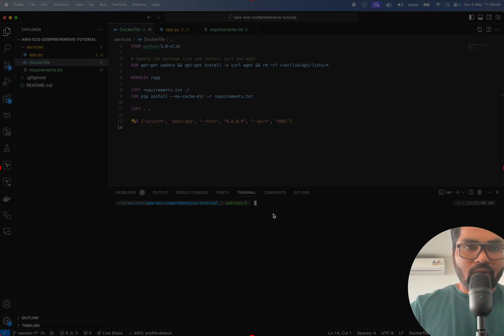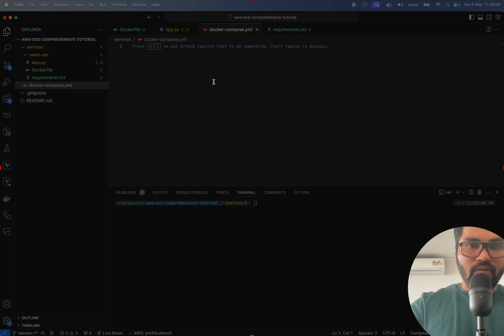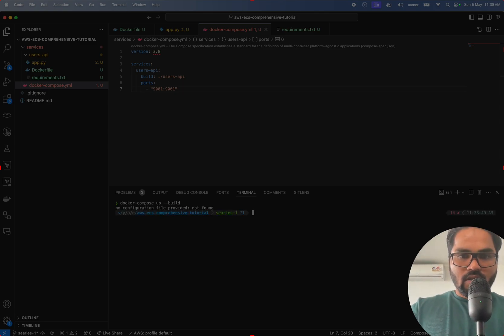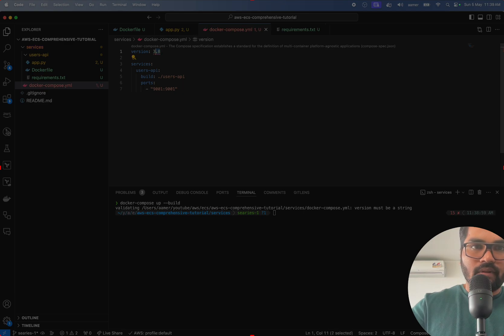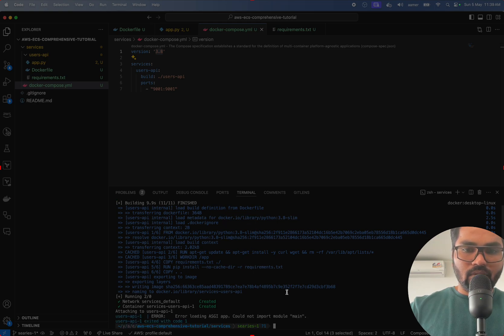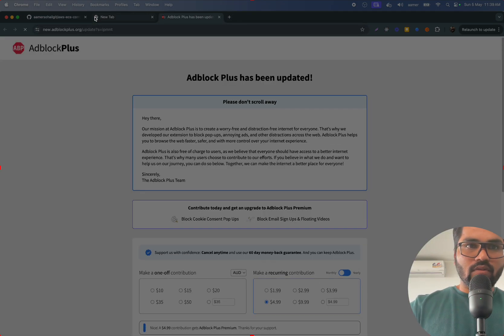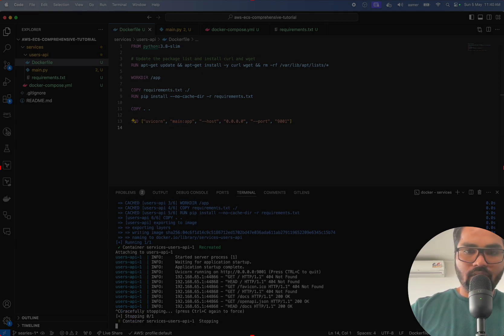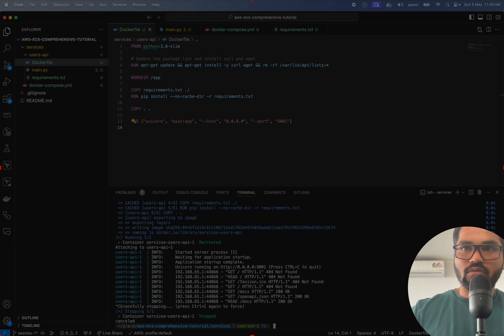FastAPI and Docker Compose: supercharge your Python apps in minutes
Complete video with better sound quality-
Master AWS ECS: Docker, Docker Compose, Deploy FastAPI Apps with Seamless Service Communication

Welcome back to our AWS ECS tutorial series! In this third installment, we'll dive into how to run your FastAPI application locally using Docker Compose. This video is essential for anyone looking to streamline their development process and ensure their application's environment is as close to production as possible.

We'll cover:

The basics of Docker Compose and its advantages for local development.
Step-by-step guidance on setting up your docker-compose.yml file.
Running and managing your FastAPI application seamlessly with Docker Compose.
By the end of this tutorial, you'll have a solid understanding of using Docker Compose to manage your application's services locally, which is a crucial skill for any modern developer. This knowledge will also aid in deploying applications more effectively in a production environment.

Don't forget to hit the subscribe button and turn on notifications to keep up with more practical tutorials like this one, as we continue to explore powerful tools and technologies in cloud computing.